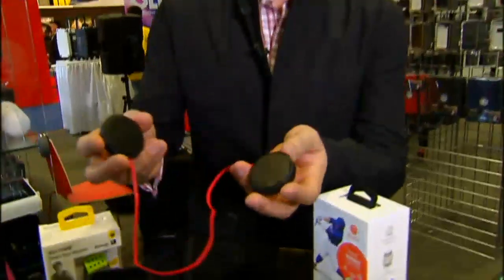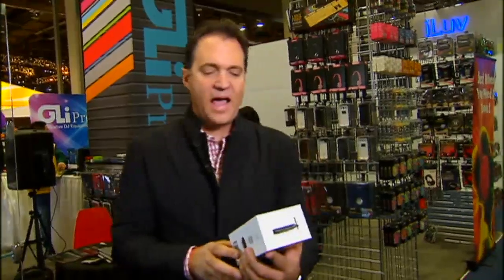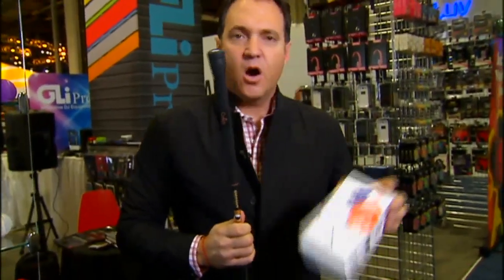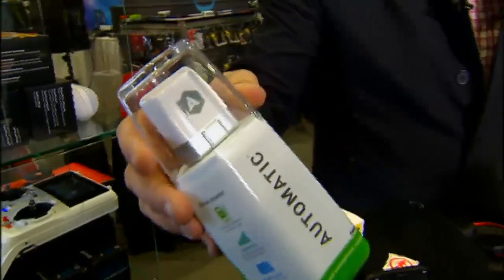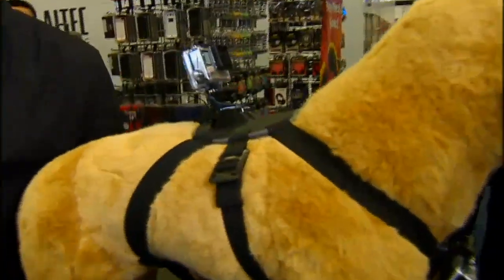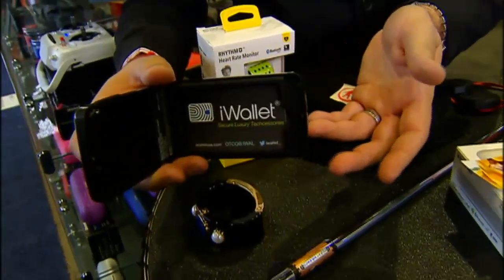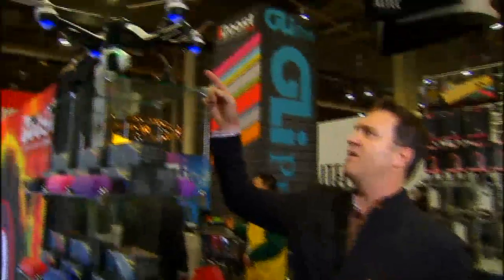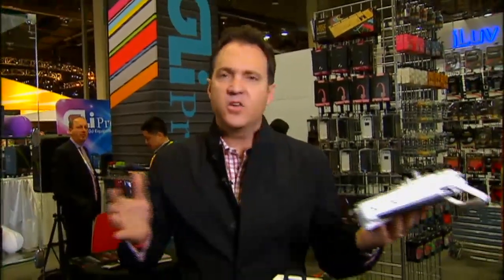Wearable tech takes center stage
Tech Take at CES: Adam Housley showcases the Blast Motion sensor, Polaroid mobile printer, a Go-Pro mount for your dog, the iWallet and the Intel MICA smart bracelet